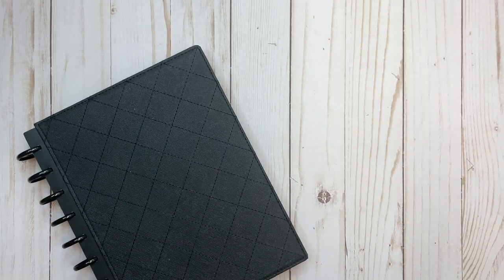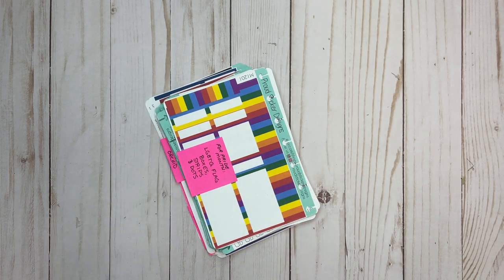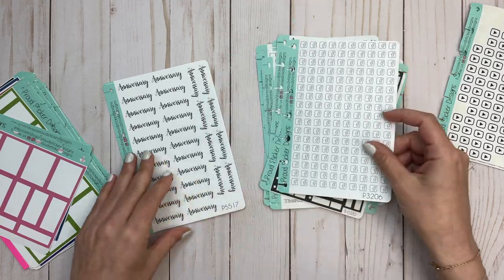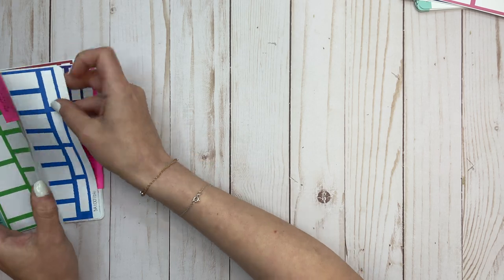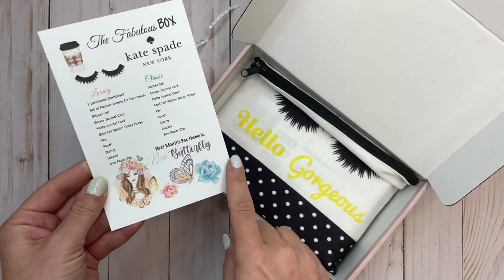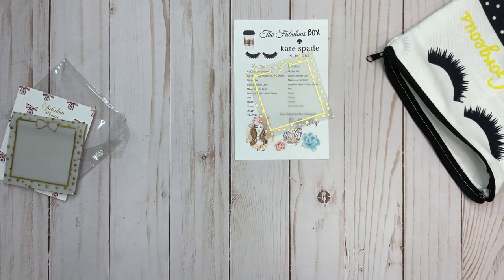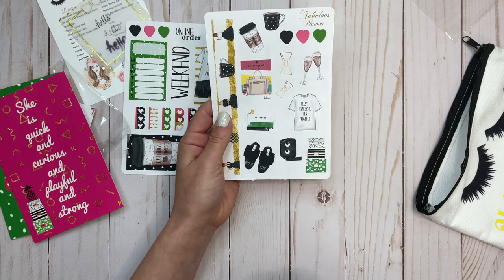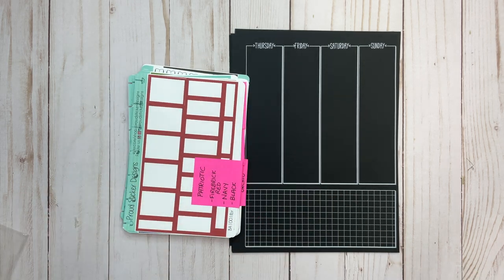HAPPY MAIL UNBOXING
Use code ILYSSE 20